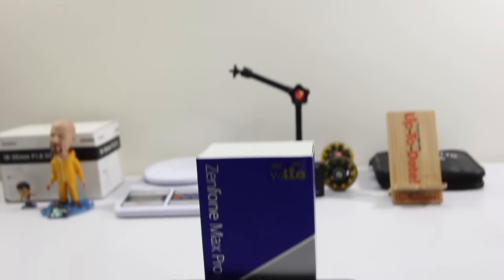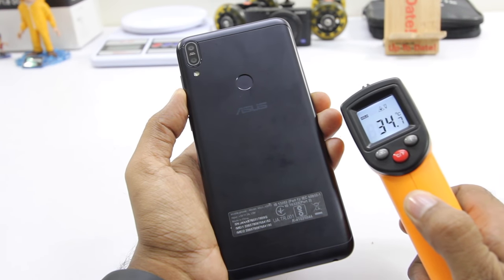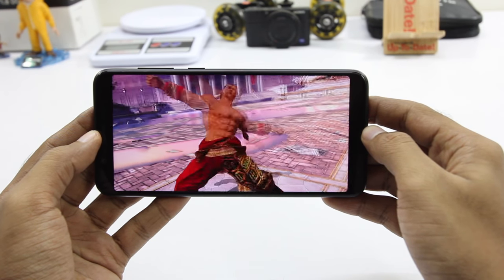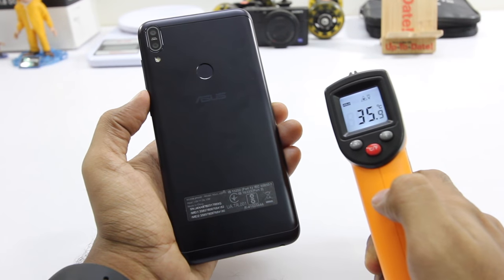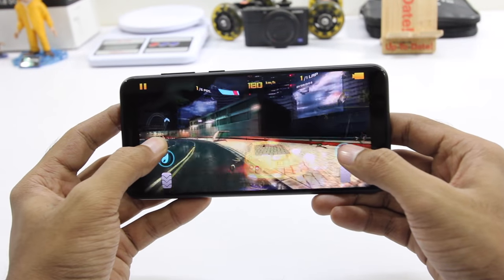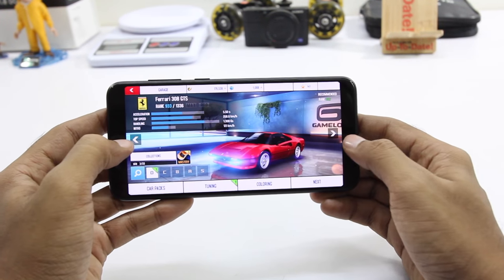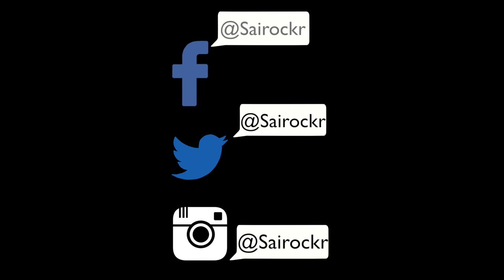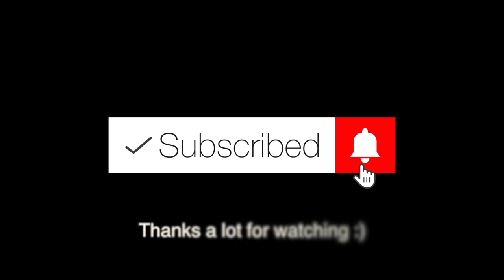Asus Zenfone Max Pro M1 Gaming performance and temperature check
In this video I will be testing out the gaming performance of Asus Zenfone Max Pro M1.